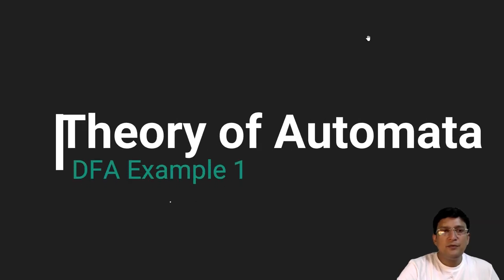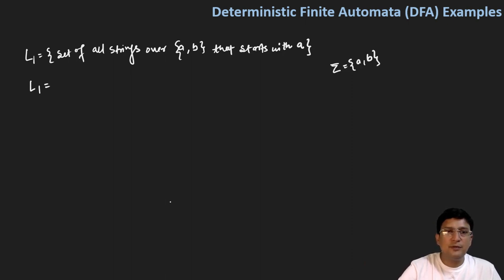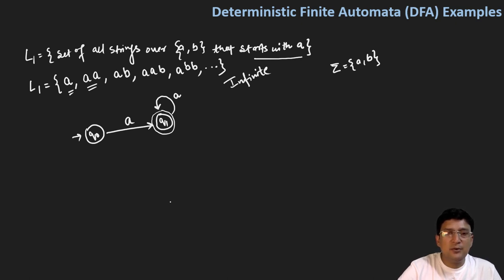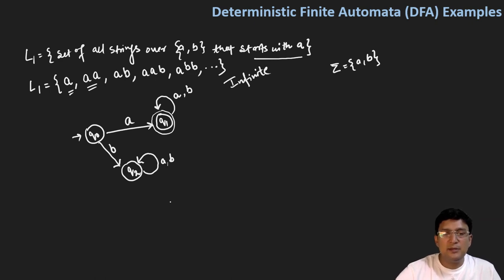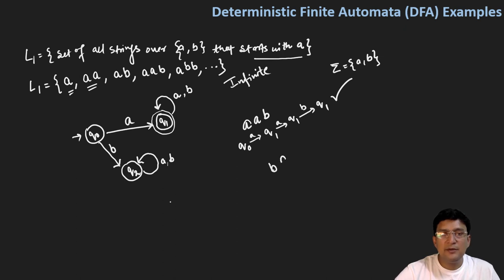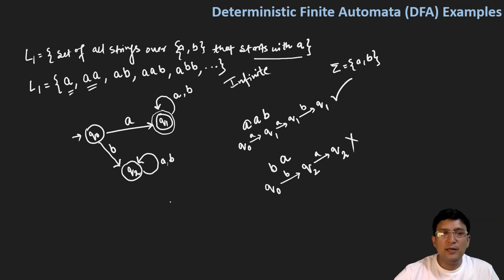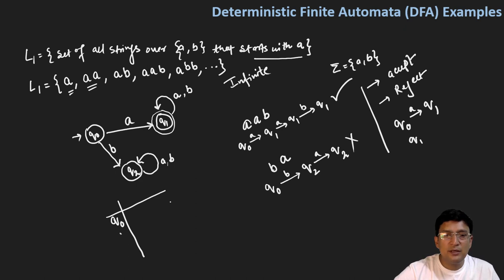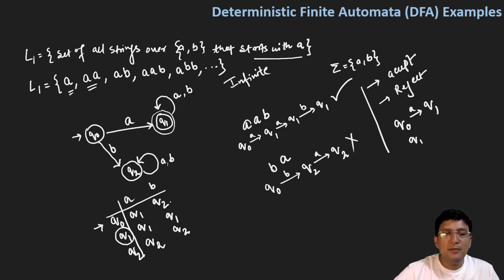Deterministic Finite Automata (DFA) - Example 1